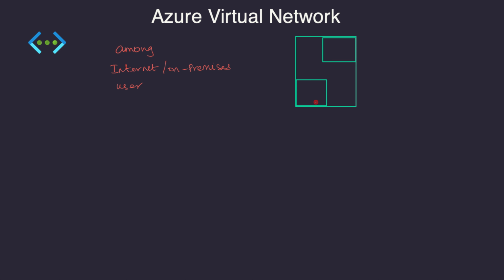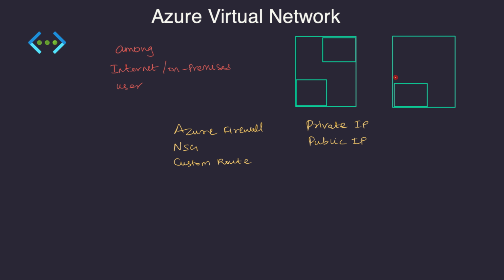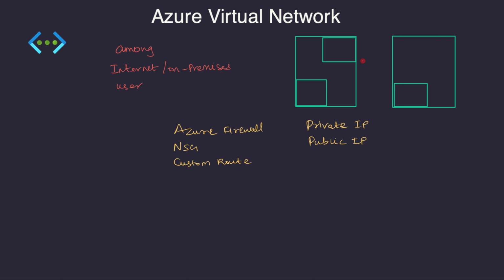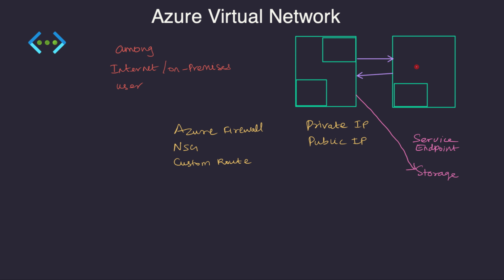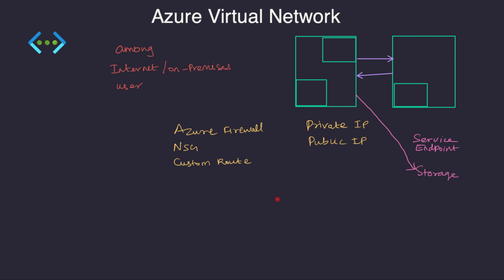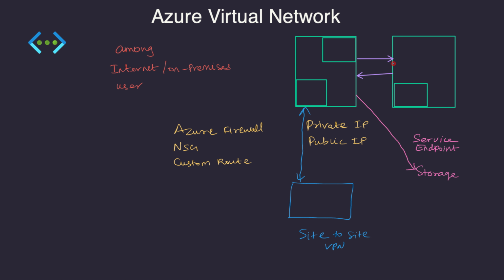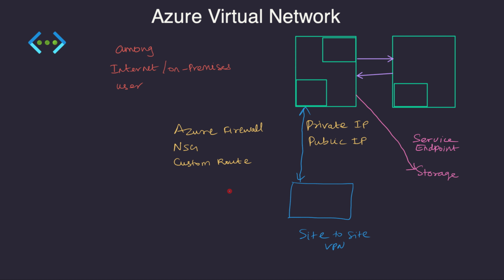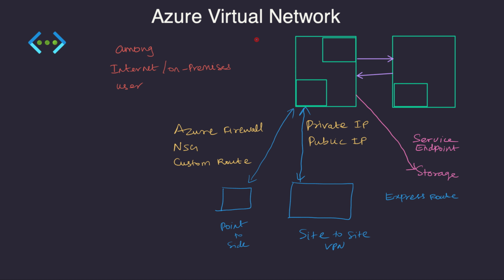Azure Virtual Network (VNET)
Azure Virtual Network enables communication among resources within Azure and it provides many options to make it suitable for your business needs. We are covering the very basics of Azure Virtual Network in this video.